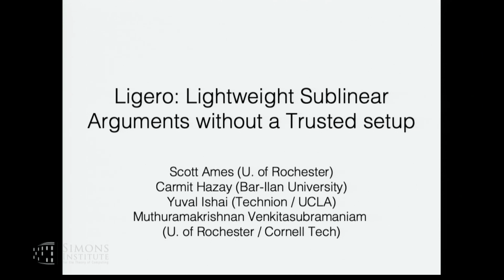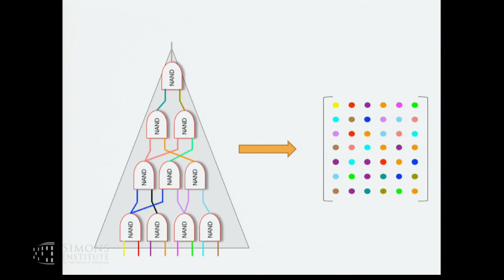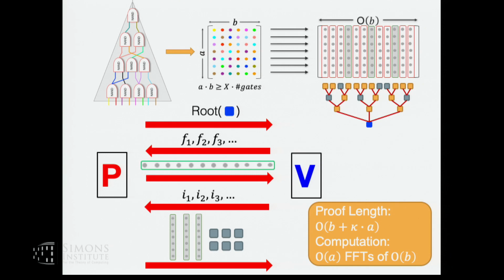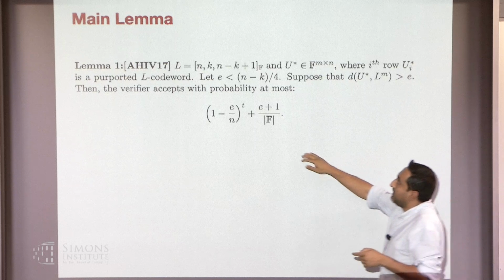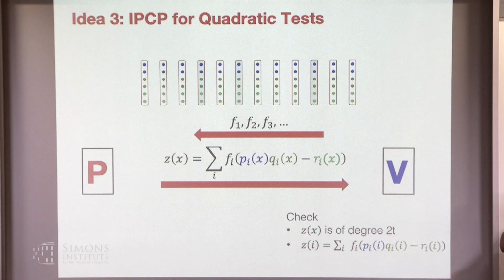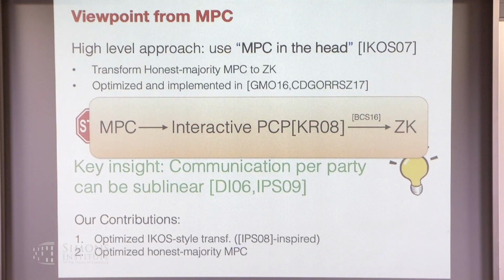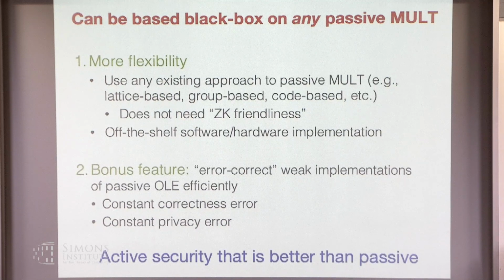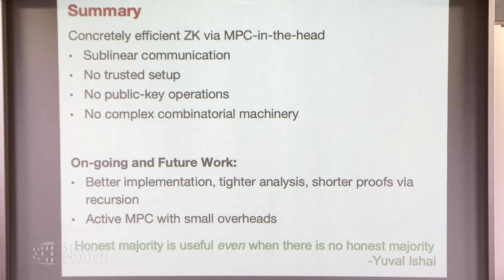Ligero: Sublinear Arguments from MPC-in-the-head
Muthu Venkitasubramaniam (University of Rochester)
Probabilistically Checkable and Interactive Proof Systems